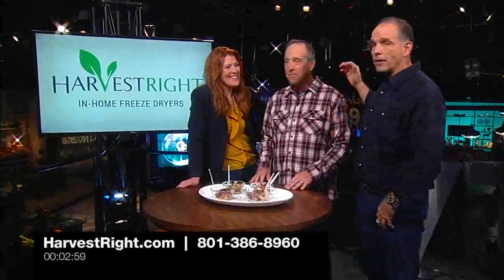Apple Cobbler Made With Freeze-Dried Apples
Brad and LaVern from The Blaze with another recipe experiment using the Harvest Right In-Home Freeze Dryer. This time, apple cobbler is on the menu, made with freeze-dried apples from the Harvest Right dryer.They even brought in comedian Jeff Allen to taste test the dish!

Appliance Size:
30" x 20" x 25" (about the size of a dishwasher)

Weight:
Just over 100 pounds

Warranty:
1 Year Limited Warranty

Power:
Standard 110 Volt outlet
The machine is designed to be energy-efficient and only draws an average of 11 amps of power per hour.

Refrigeration:
The appliance uses a refrigerator condenser like what is used in home refrigerators. These condenser work by filling copper coils with a coolant. It is efficient enough to bring food to -45 degrees Fahrenheit or colder. The system is closed, meaning that the coolant only needs replacing in rare cases of damage.

Vacuum Pump:
The machine also uses a vacuum pump to decrease the pressure in its chamber. This vacuum pump meets refrigeration industry standards and is a proven design that provides years and years of reliable service.

Maintenance:
The machine requires only one item of regular maintenance, in the vacuum pump. We chose a "wet" pump design for our machine (meaning that it uses oil) because they are much more reliable and long-lasting than dry pumps. The pump uses mineral oil, and the oil must be changed about every 10 cycles (uses). Changing the oil is extremely easy to do and can be accomplished in just minutes.

Capacity:
Dries approximately 2 gallons of food per batch, equivalent to two #10 cans or about 6-10 pounds (before drying). It can easily dry 300 to 400 gallons of food in a year.

Cycle Time:
One drying cycle last 24 hours. The process is completely automatic and only requires the push of one button.

(Original footage courtesy of the The Blaze)